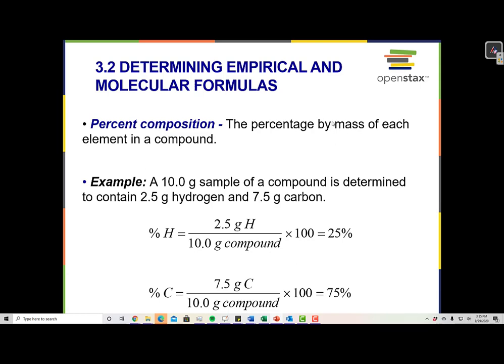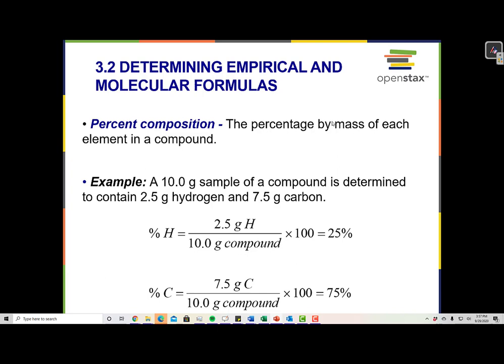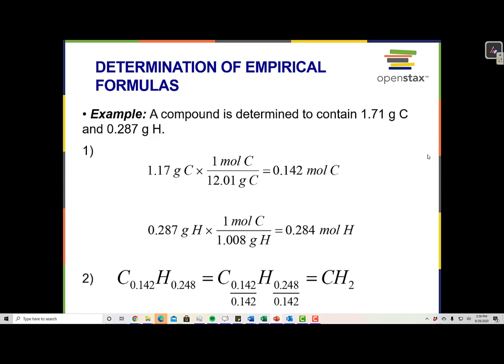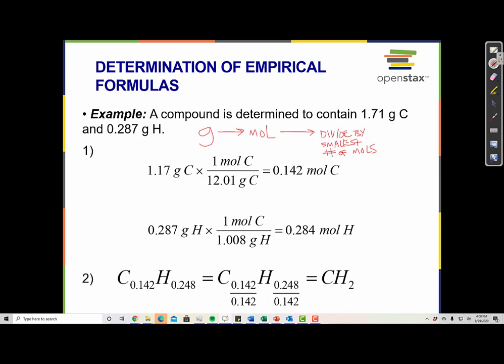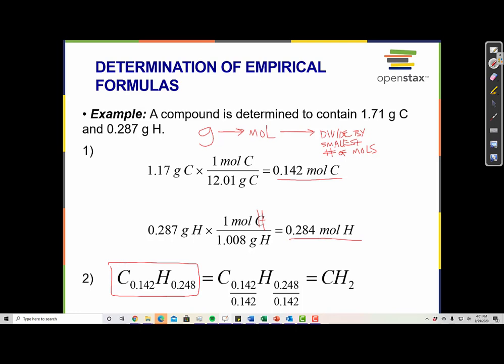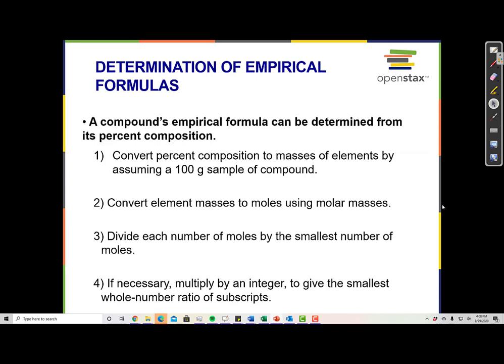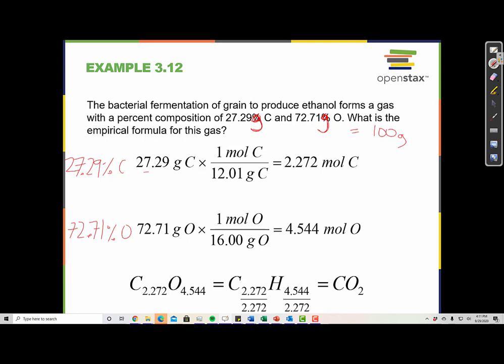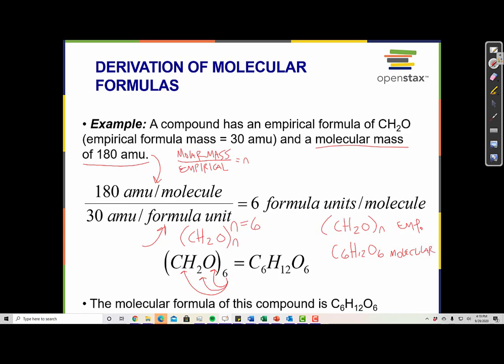3.2 Empirical and Molecular Formulas